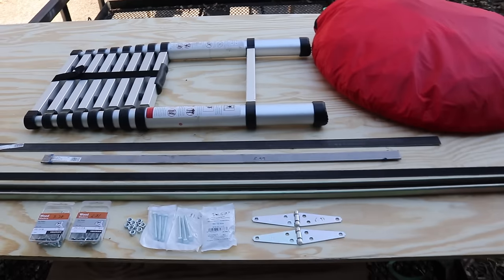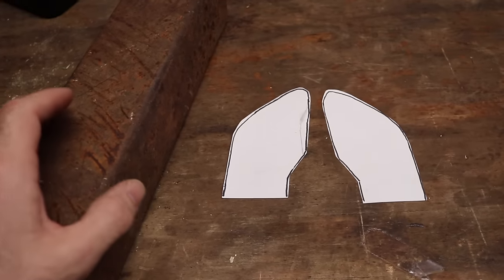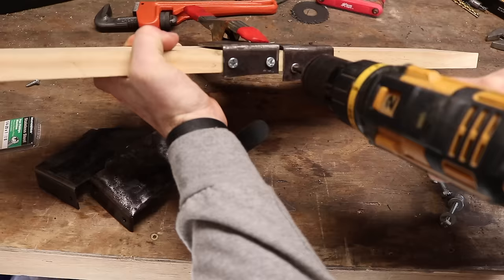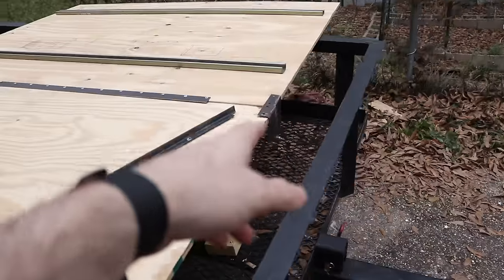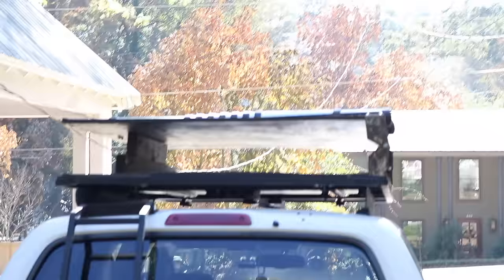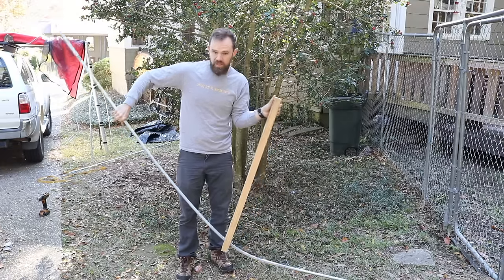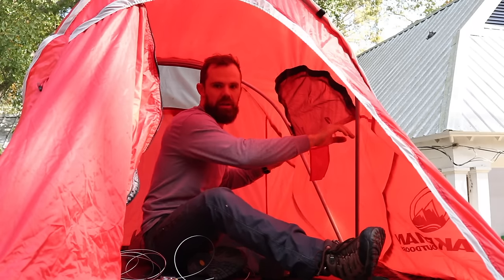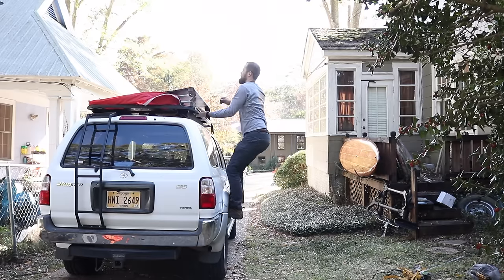How to build a Rooftop Tent on a budget!!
:::::Supplies:::::
Tent: Wakeman pop up tent.

19/32 Plywood - two pieces at 52"x44"

5/16 Star knob